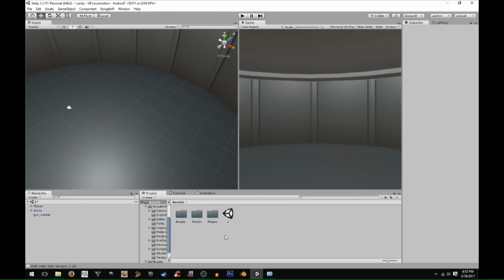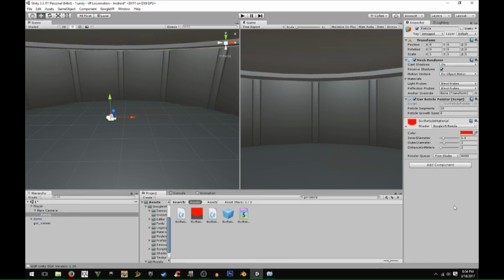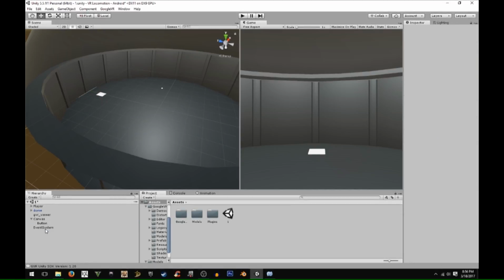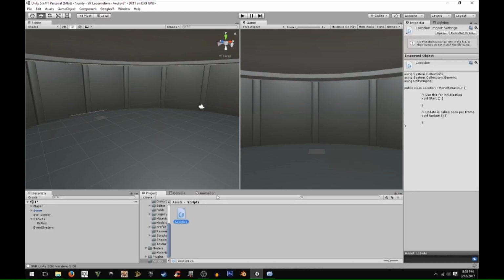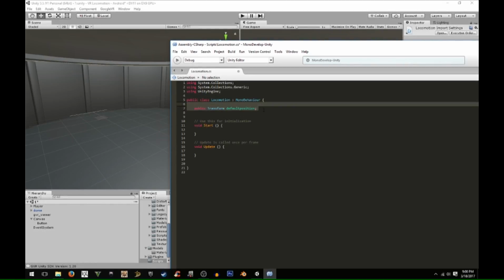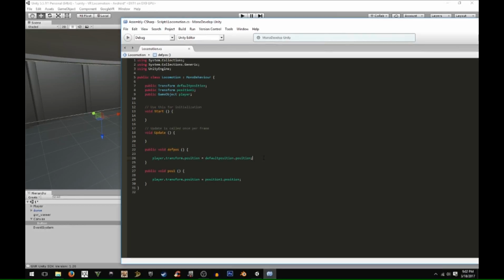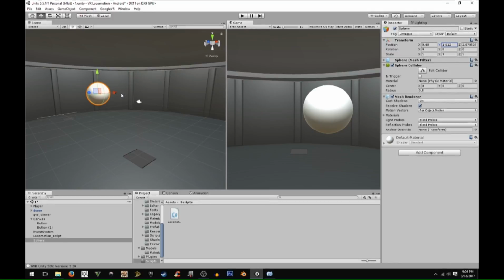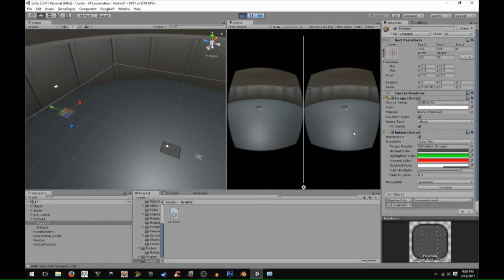Basic VR Locomotion (Unity, Google Cardboard) Part 2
A simple mobile virtual reality locomotion using unity's UI buttons.
Its fast,simple and it works ! ;)